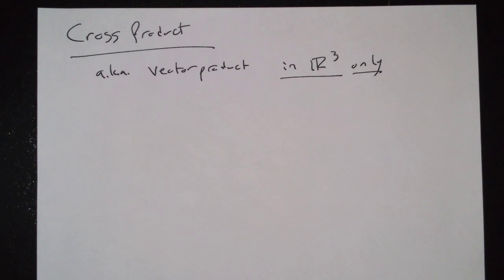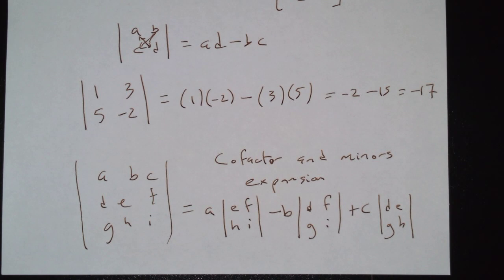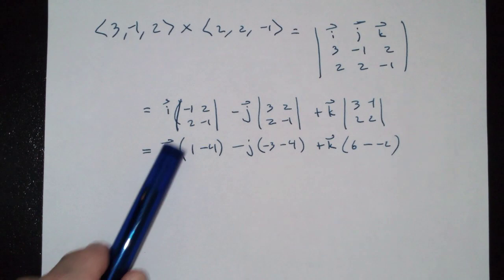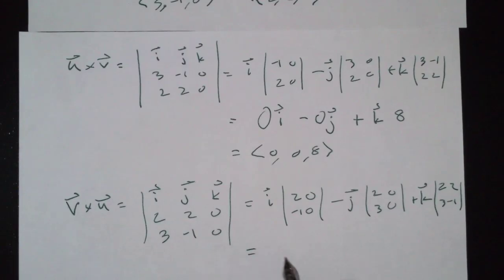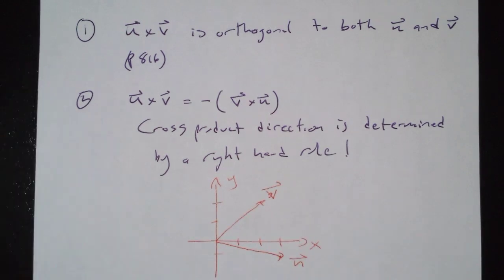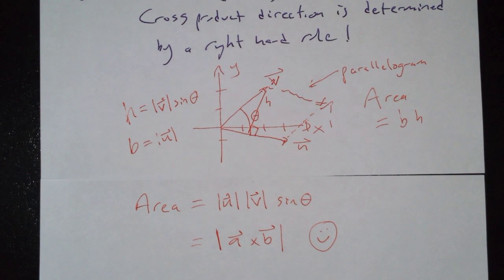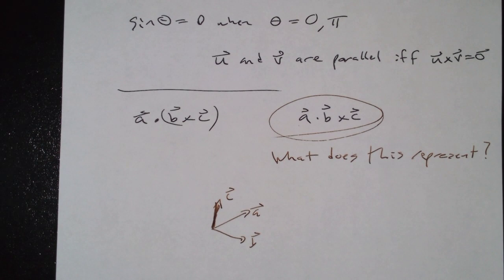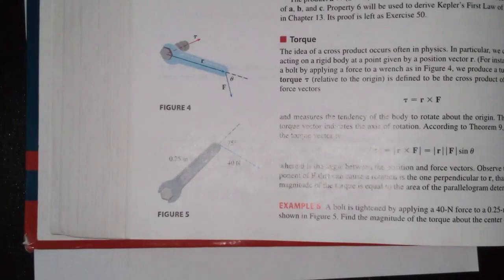SMA200 01272025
Class recording for SMA200 Calculus 3 for Monday January 27, 2025